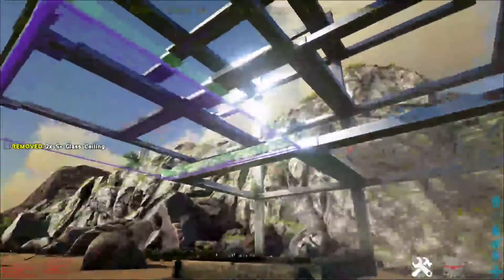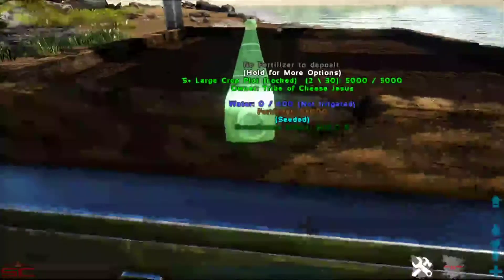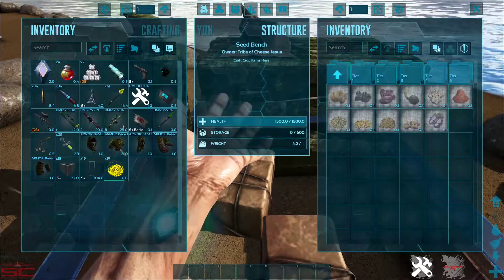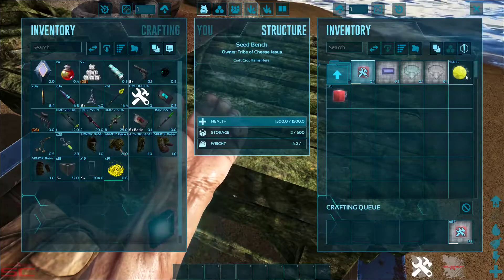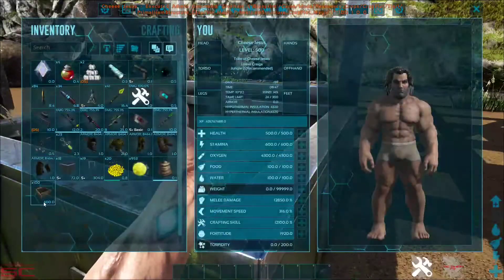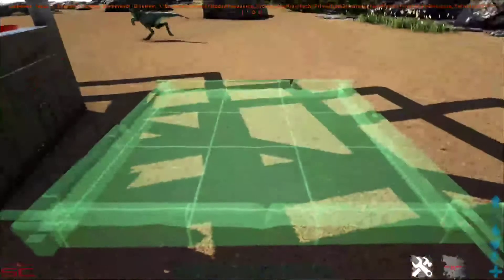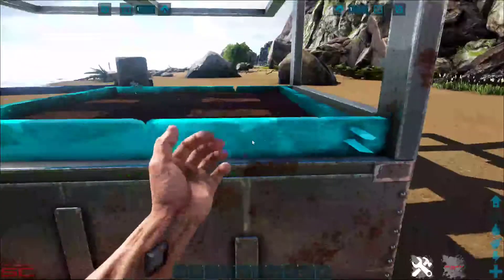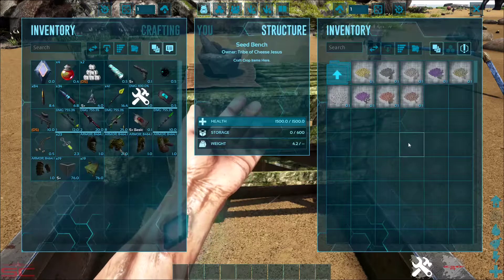Seed Mod Tutorial Spitfire Cluster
Hey guys in this video you will learn the in's and out's of the seed that we run on our servers.  I hope you like this style of video. We will be posting some more Tutorials later on for this server